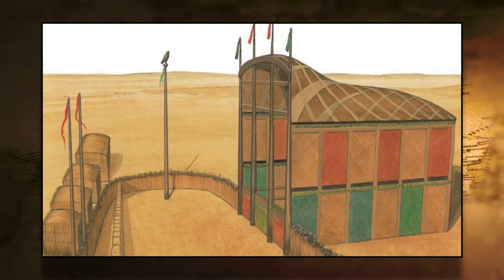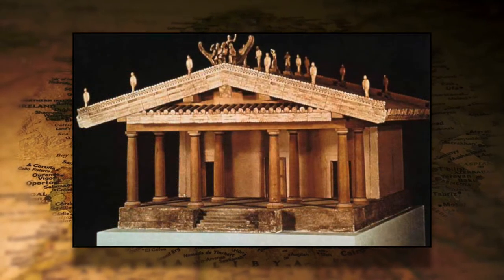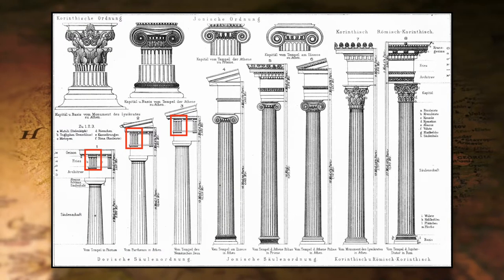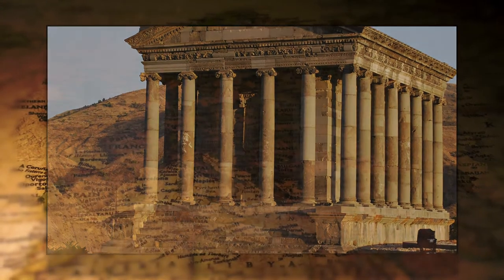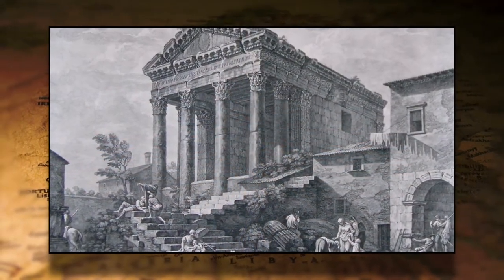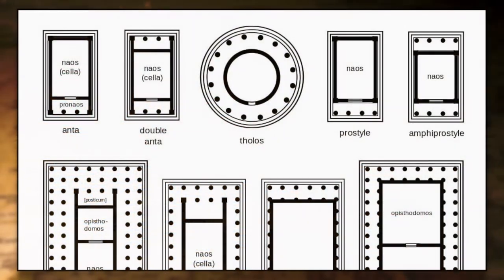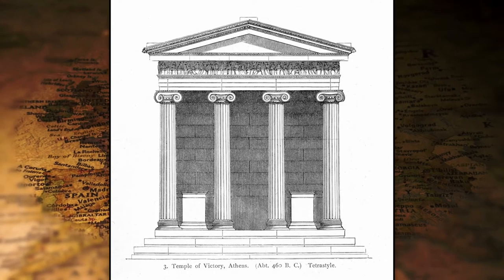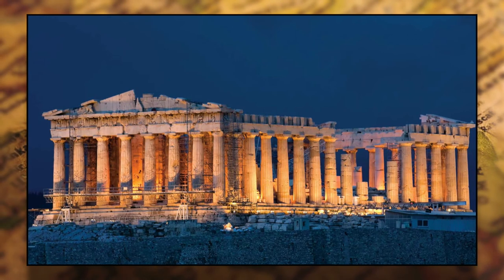Ancient Greek and Roman Temples- Lost Worlds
Key Terms:
Entablature: The lintel (crossbeam) held up by the pillars on a classical temple.
Capital: The wide, decorative bit at the top of a column, just below the entablature.

The music for this video was composed by Damiano Baldoni- It was edited to fit the pacing of the video.